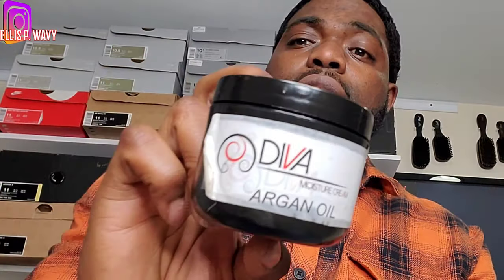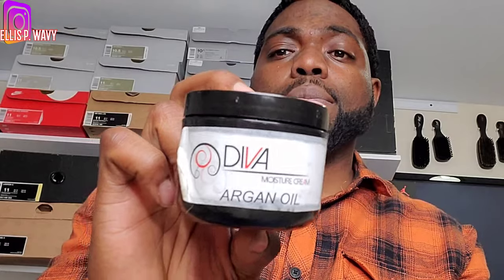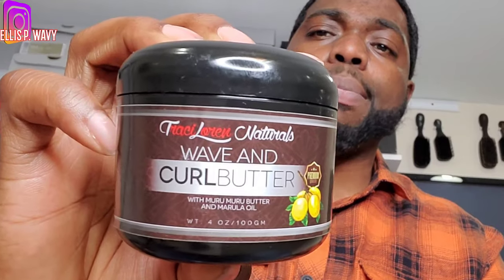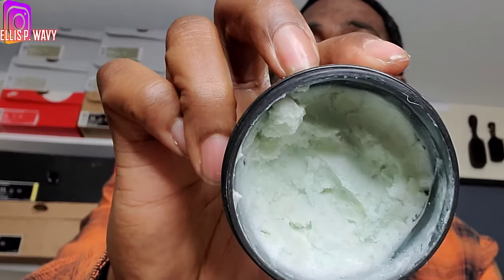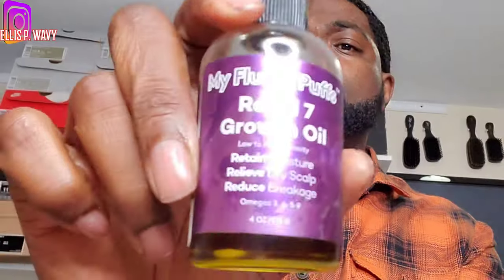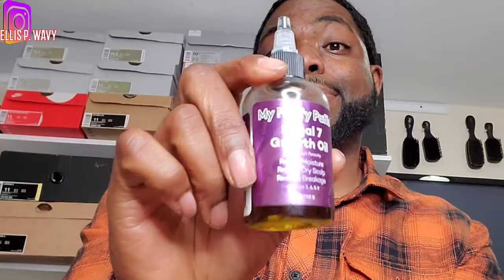360 WAVES: must watch: how to apply products properly & get a crazy shine. GIVEAWAY WINNER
for all natural skin, face, and hair products.

for waver apparel...